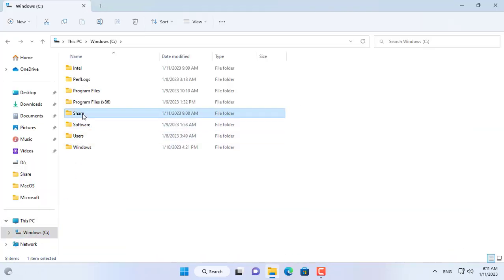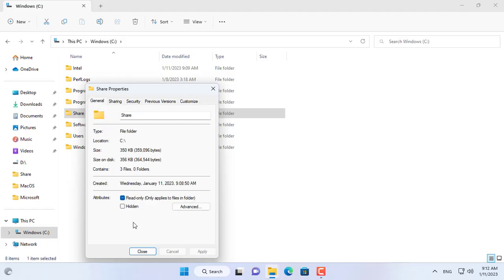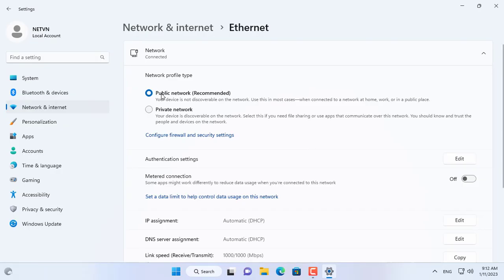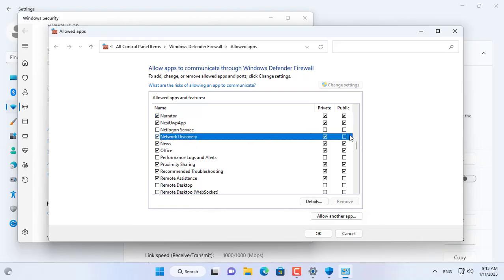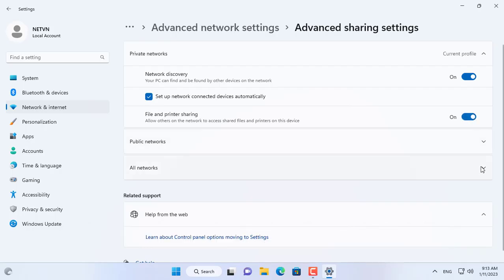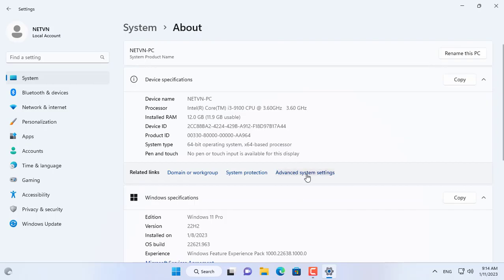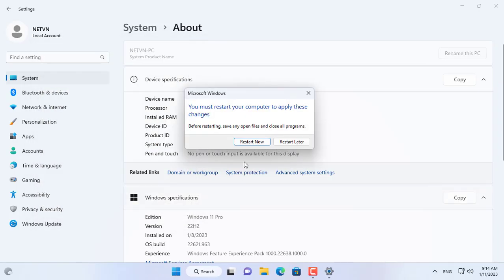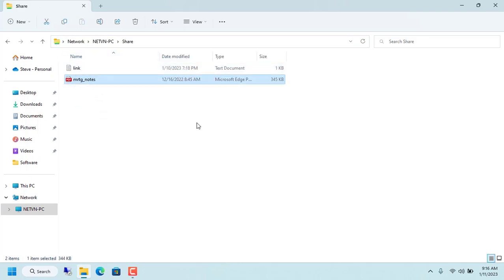Fix "Can’t See Other Computers on Network" | Windows 10/11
How to see other computers on your network
How to fix "Can’t See Other Computers on Network"  on Windows 10/11

00:03 Set up sharing a folder
00:55 Enable private network
01:10 Allow network discovery through firewalls
01:34 Advanced sharing settings
02:19 Join your computer to a network without a domain
02:55 Testing